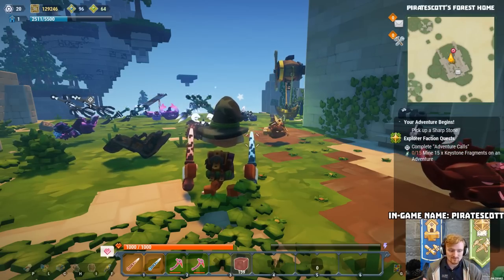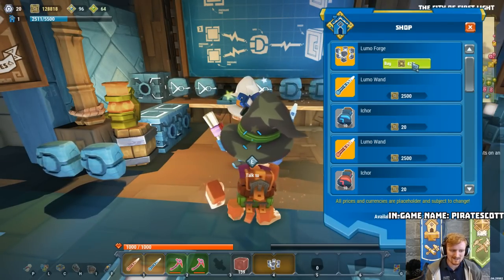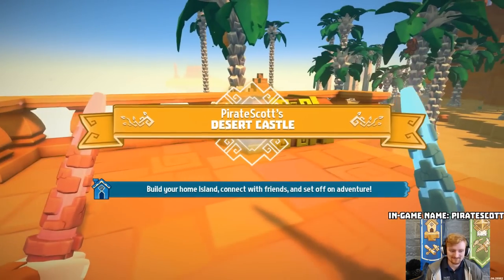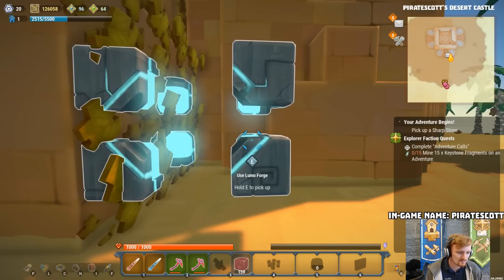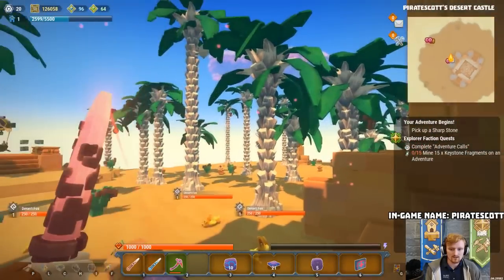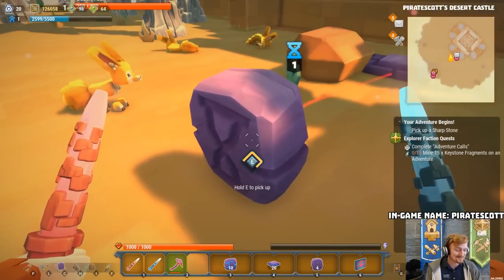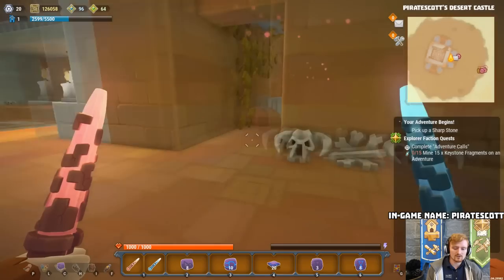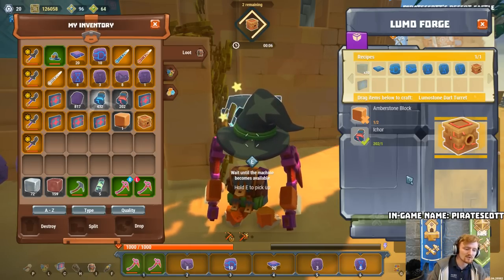Tutorial Tuesday! Basics of Lumostone! (Part 1)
In this episode, PirateScott goes over the basics of the new Lumostone system.

for your chance to play!

Alpha version: 9

Original Broadcast: 23rd August 2016.

Please note that SkySaga is currently in Closed Alpha, so all content seen here is subject to change.